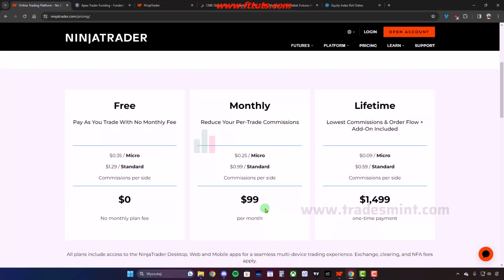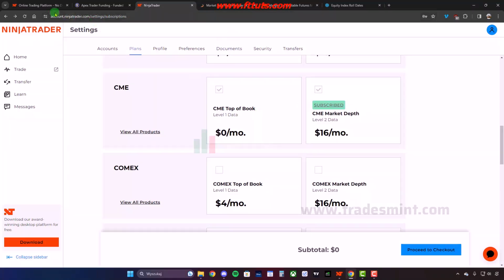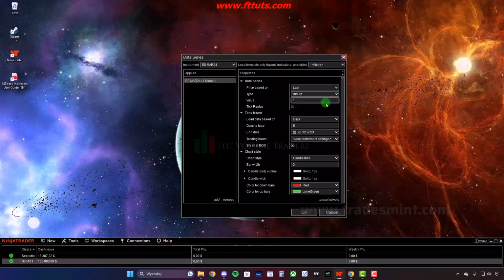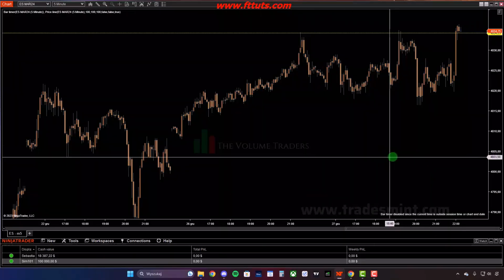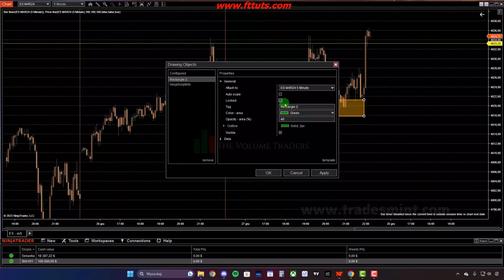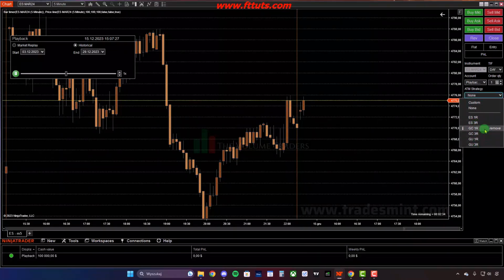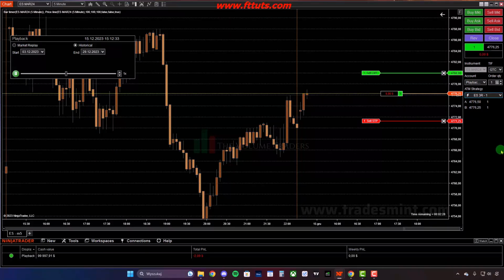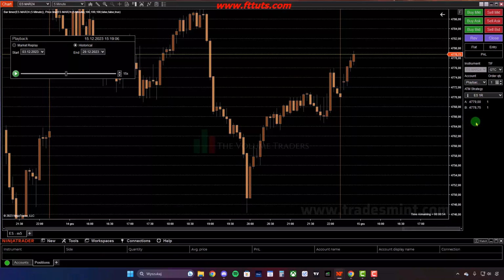2. NT8 - Setup Order Flow Mastery 2024